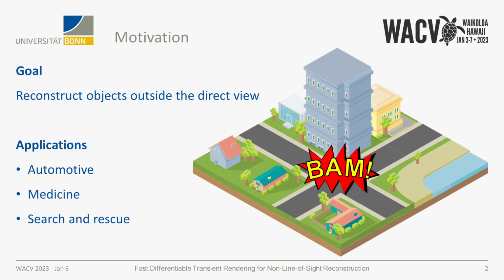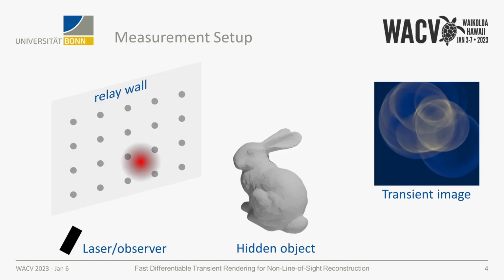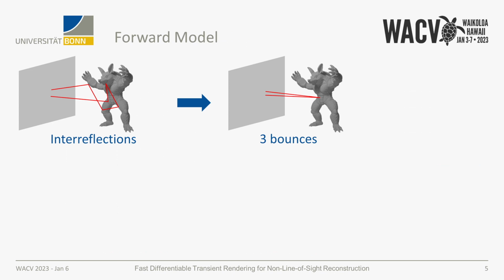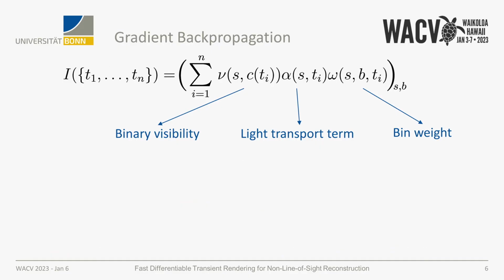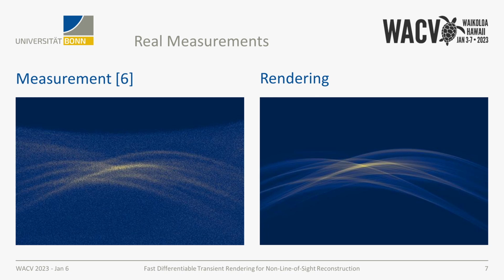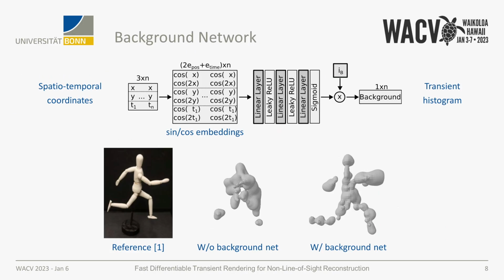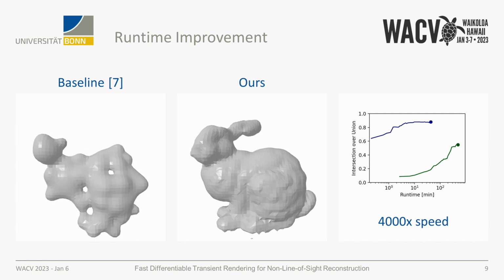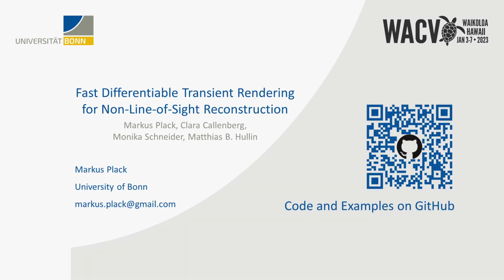Fast Differentiable Transient Rendering for Non-Line-of-Sight Reconstruction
Authors: Plack, Markus*; Callenberg, Clara; Schneider, Monika; Hullin, Matthias B Description: Research into non-line-of-sight imaging problems has gained momentum in recent years motivated by intriguing prospective applications in e.g. medicine and autonomous driving. While transient image formation is well understood and there exist various reconstruction approaches for non-line-of-sight scenes that combine efficient forward renderers with optimization schemes, those approaches suffer from runtimes in the order of hours even for moderately sized scenes. Furthermore, the ill-posedness of the inverse problem often leads to instabilities in the optimization.
Inspired by the latest advances in direct-line-of-sight inverse rendering that have led to stunning results for reconstructing scene geometry and appearance, we present a fast differentiable transient renderer that accelerates the inverse rendering runtime to minutes on consumer hardware, making it possible to apply inverse transient imaging on a wider range of tasks and in more time-critical scenarios. We demonstrate its effectiveness on a series of applications using various datasets and show that it can be used for self-supervised learning.